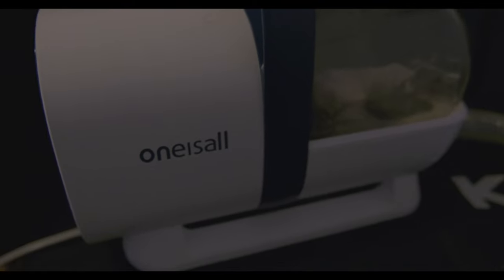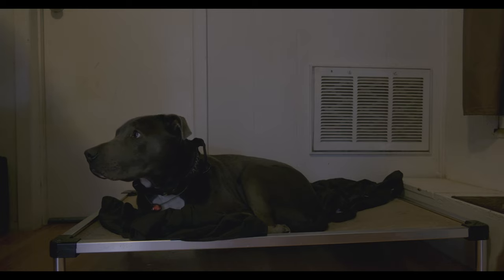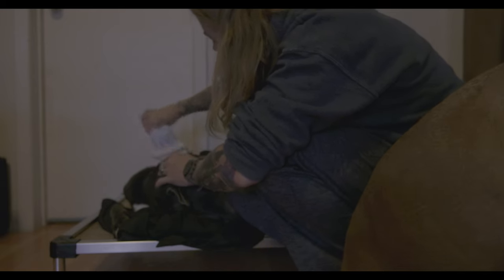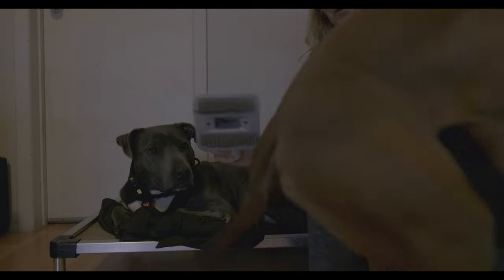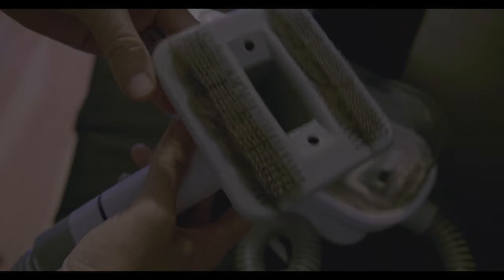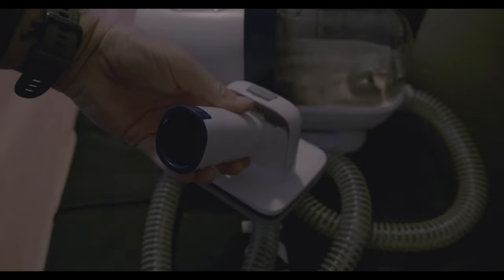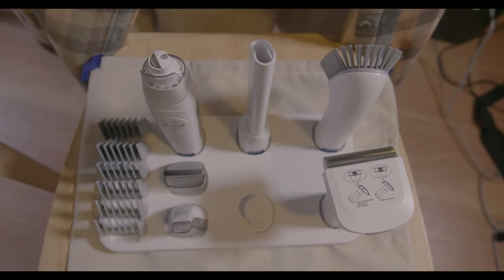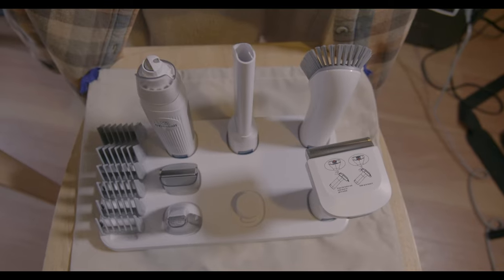Oneisall Dog Grooming Kit - slight modification to use with fearful dogs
Not directly outdoor related, but nonetheless potentially useful for the dog folks out there. This is just a quick video showing one possible way to use the Oneisall Dog Grooming Kit with fearful/reactive dogs. Nice little kit here. If you're into blogs, check out the Love Dogs Adventure Blog

I did buy this with my own money. It was not sent to me in exchange for a review. I'd been seeing ads for it and was curious if it really worked as well as advertised. After buying it and trying it with Japhy, I wanted to show how it may be worth purchasing and using even with dogs who typically react to the vacuum.

Link to the one I purchased
Link to a newer one that includes a blow dryer for long-haired dogs

  • Swinging in Paris by Daniel Fridell
  • Extra Fries by The Fly Guy Five
  • Why Not? by Victor Lundberg

🛒 Amazon
• Wish list

For regularly updated links, including current backpacking pack lists for myself and the dogs, as well as our mobile living gear list, my camera gear list, and more, visit my Linktree (includes some Amazon Associate links, which means I earn from qualifying purchases at no extra cost to you):